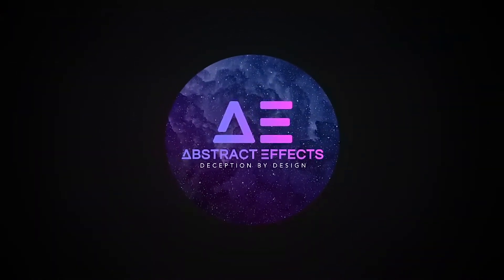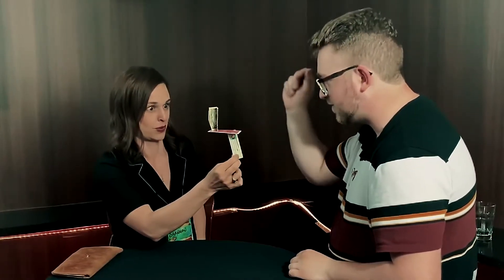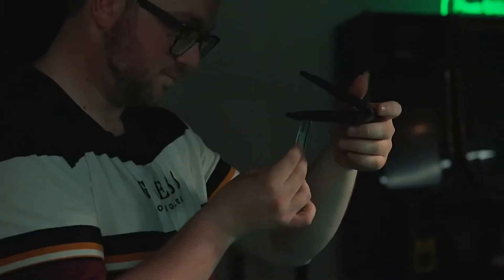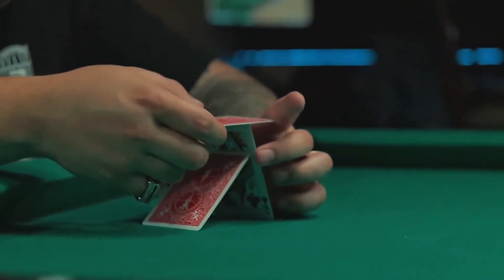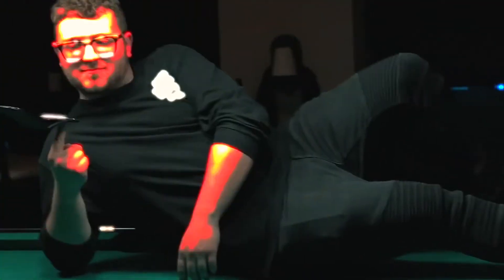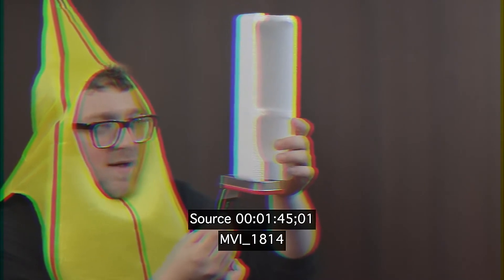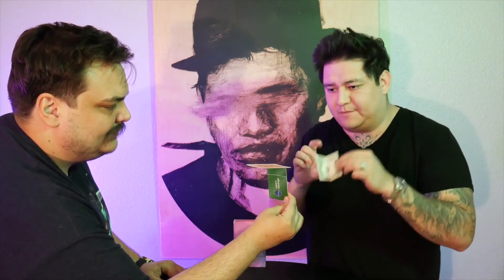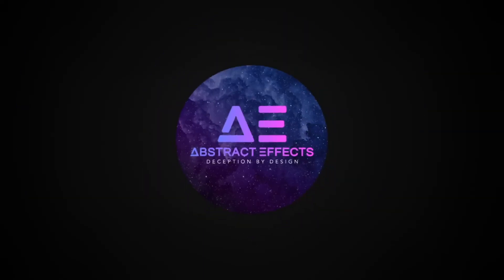Stasis Gimmicks and Online Instructions by Jambor